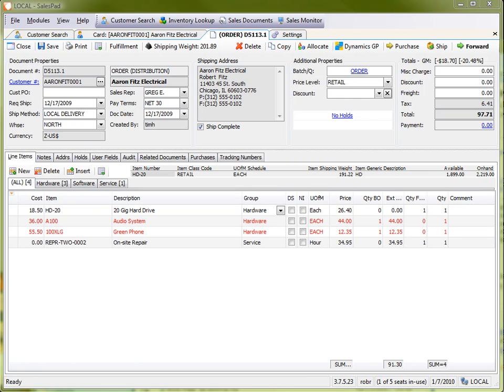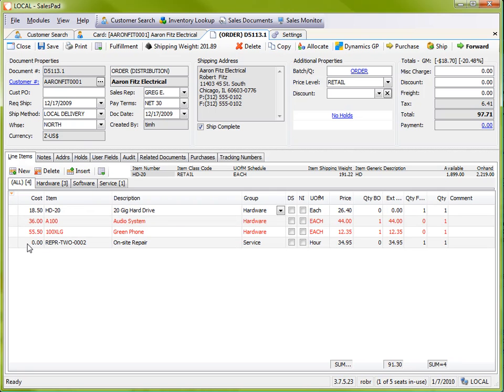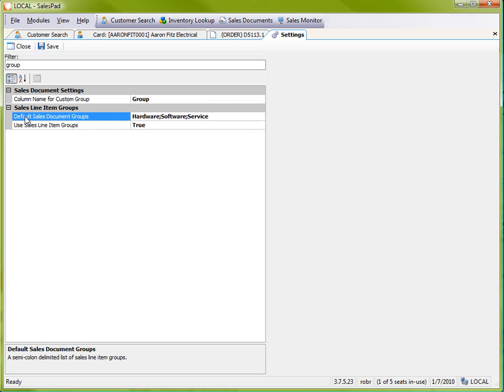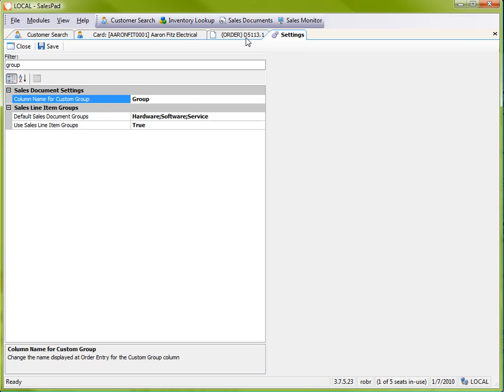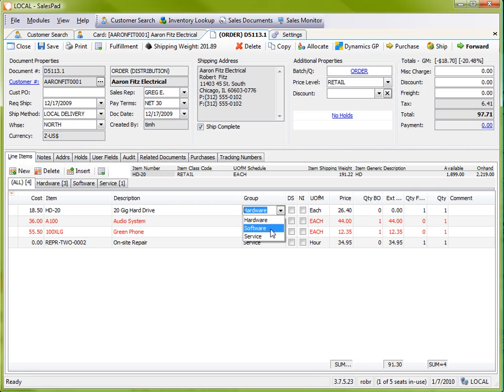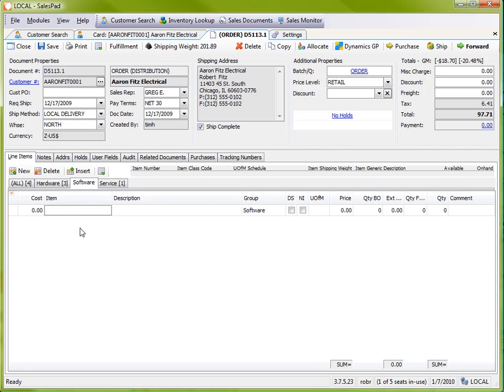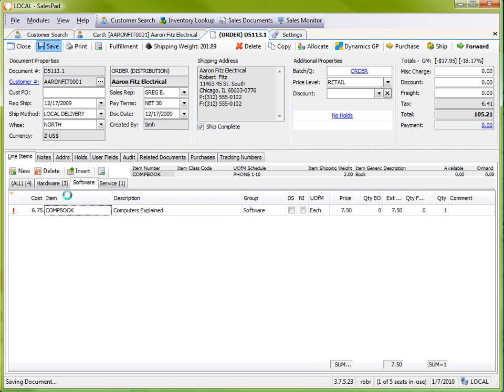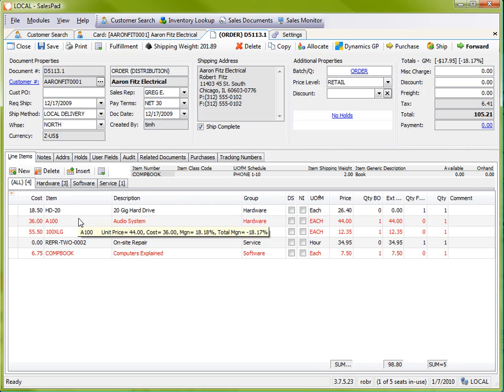Sales Line Item Grouping | SalesPad Desktop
This video is a tutorial on how to group sales line items when entering an order in SalesPad GP for Microsoft Dynamics GP.

In the Settings module, filter your search by "group." Then ensure that the "Use Sales Line Item Groups" setting is set to "True." From there, you can name the group options you would like to have in the "Default Sales document Groups" section.

Once that has been done, you are able to group line items by placing them in a group in the sales line item itself under the column header "Group." You can also add a sales line item to a group by clicking on the group name tab, clicking "Add," and selecting the line item.